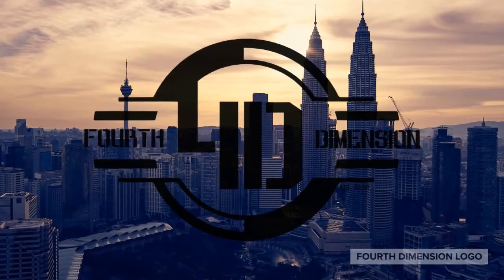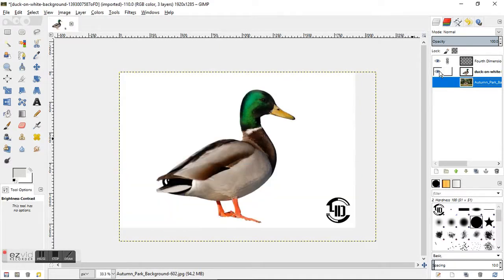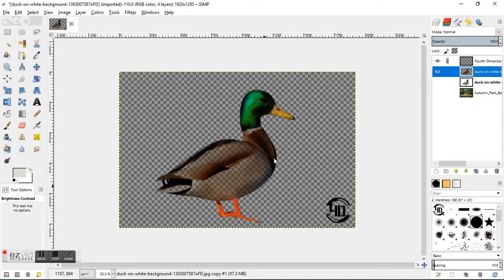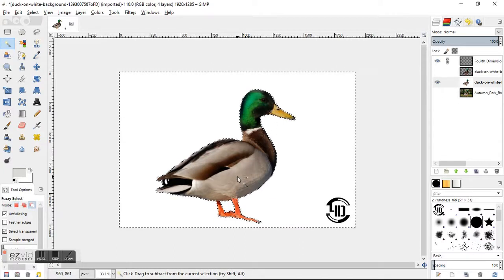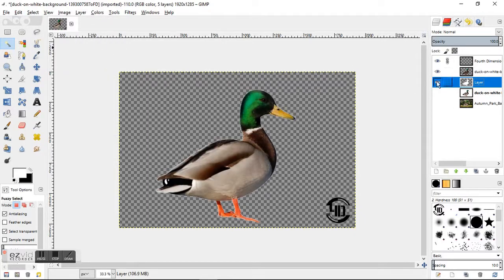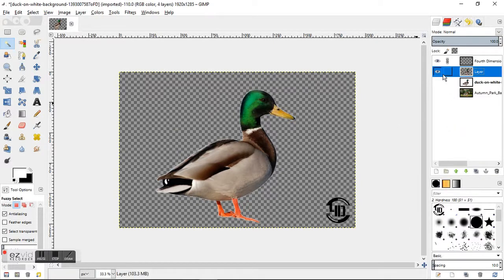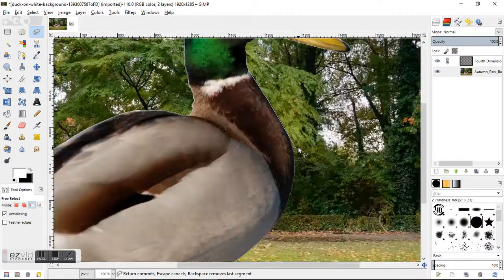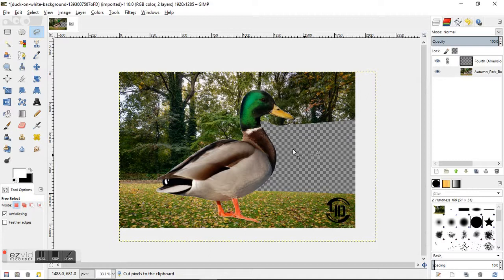GIMP Cut Out Any Object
In this video ill be showing you how to use Gimp to Cut Out An Object. For more tutorials and design tips visit our